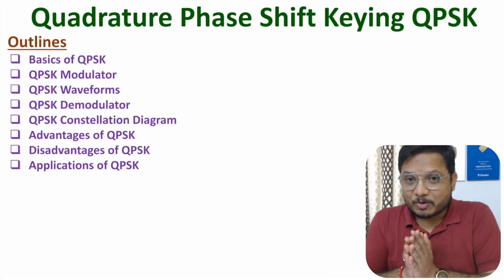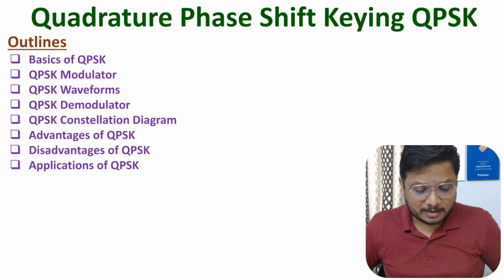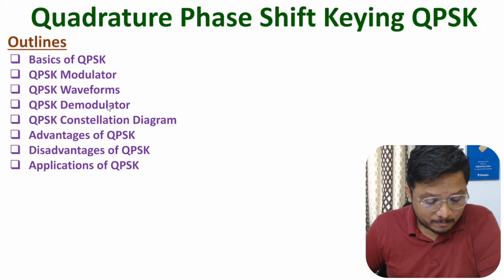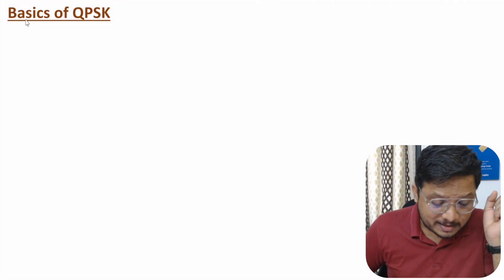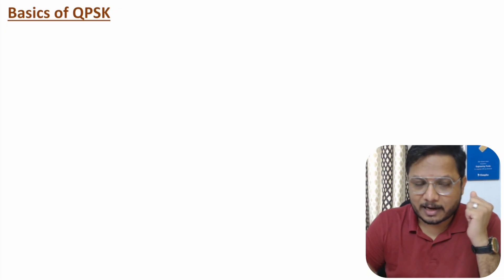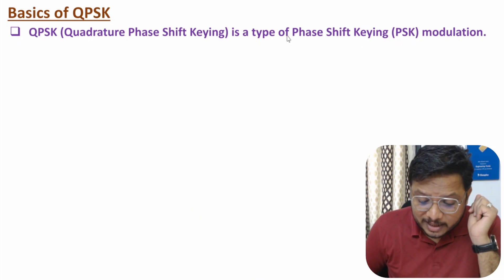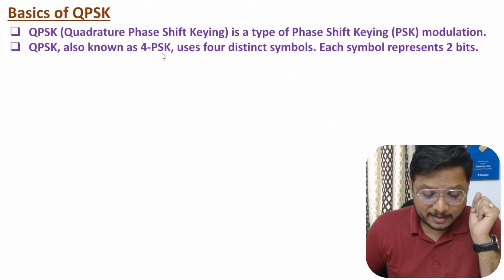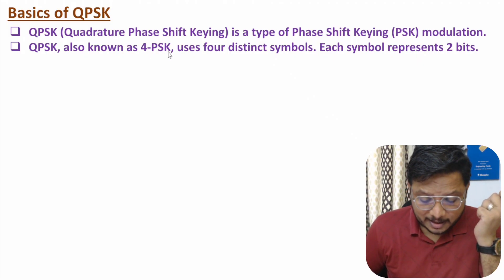Quadrature Phase Shift Keying - QPSK | Basics, Modulator, Demodulator, Waveforms, and Applications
Quadrature Phase Shift Keying - QPSK is explained with the following timecodes:
0:00 – Intro
0:38 – Basics of QPSK
4:17 – QPSK Modulator
8:09 – QPSK Waveforms
10:30 – QPSK Demodulator
12:27 – QPSK Constellation Diagram
14:40 – Advantages of QPSK
15:26 – Disadvantages of QPSK
15:36 – Applications of QPSK

Quadrature Phase Shift Keying - QPSK is explained with the following outlines:
1. Digital Communication
2. Phase Shift Keying - PSK
3. Quadrature Phase Shift Keying - QPSK
4. Basics of QPSK
5. QPSK Modulator
6. QPSK Waveforms
7. QPSK Demodulator
8. QPSK Constellation Diagram
9. Advantages of QPSK
10. Disadvantages of QPSK
11. Applications of QPSK